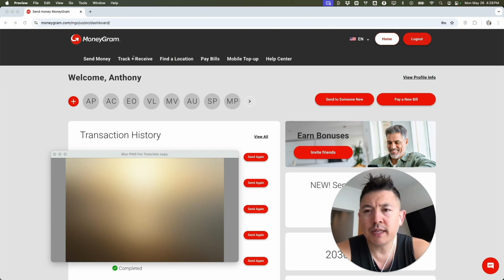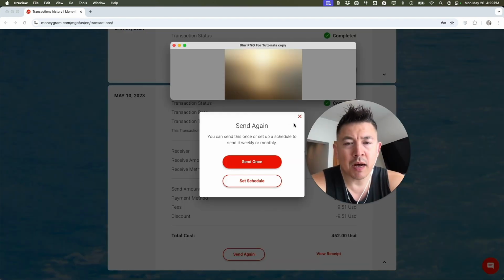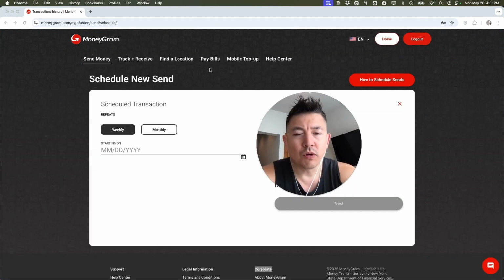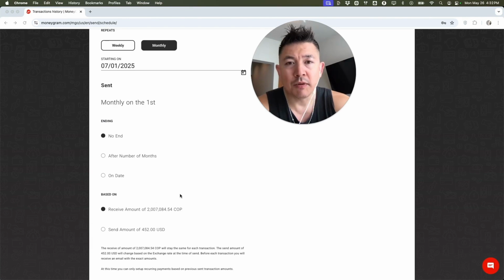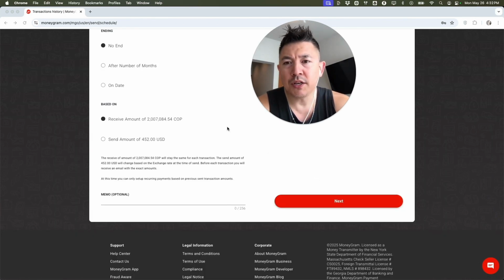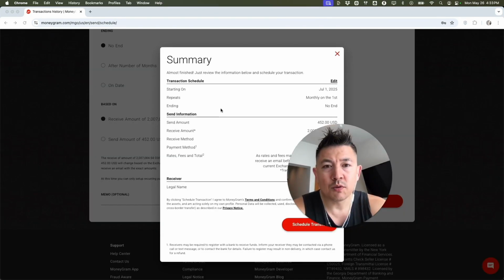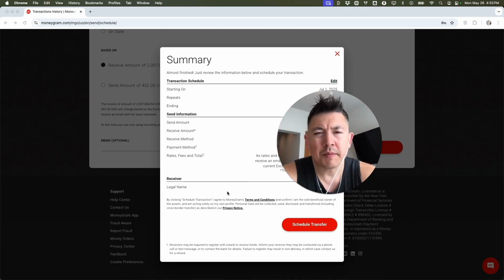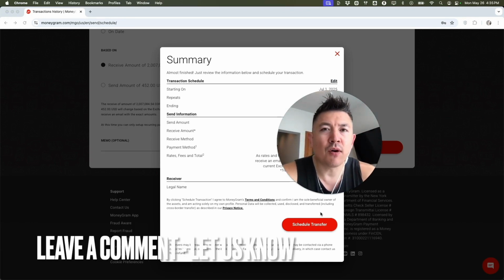✅ How To Set MoneyGram Automatic Recurring Payment 🔴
MoneyGram is a global leader in cross-border peer-to-peer payments and money transfers, enabling individuals and businesses to send money across more than 200 countries and territories. With over 440,000 retail locations and a rapidly growing digital platform, MoneyGram offers services including cash pickups, bank deposits, mobile wallet transfers, and bill payments. The company has embraced digital innovation, with over 50% of transactions now conducted digitally, and has integrated cryptocurrency services through partnerships like the one with the Stellar Development Foundation. Headquartered in Dallas, Texas, MoneyGram has been operating for over 80 years, continually evolving to meet the financial needs of its global customer base.